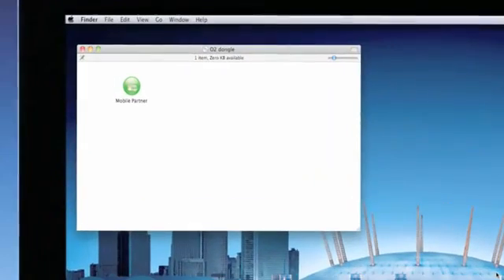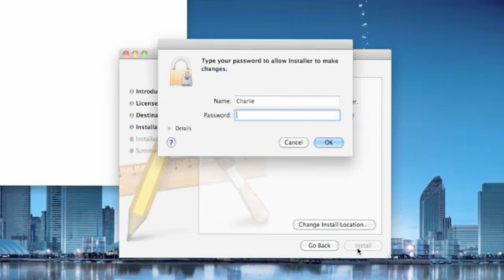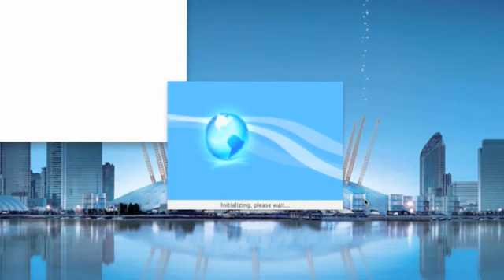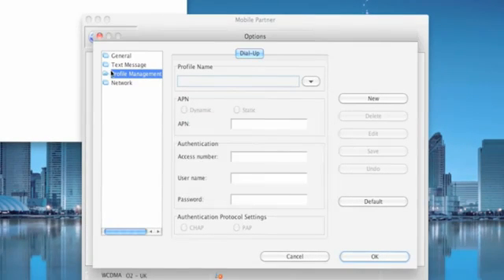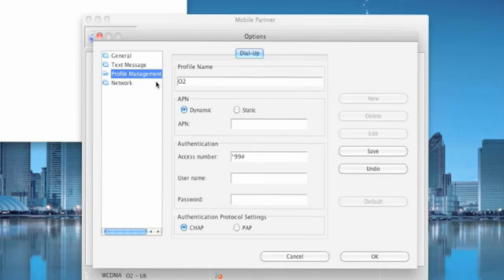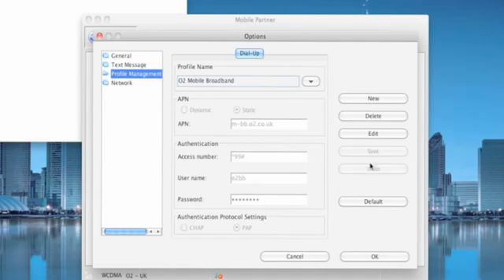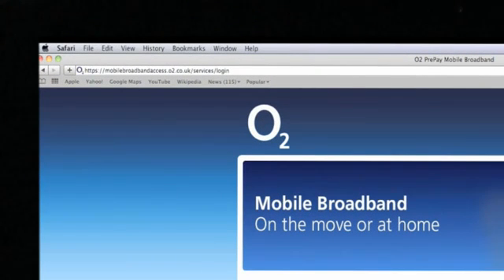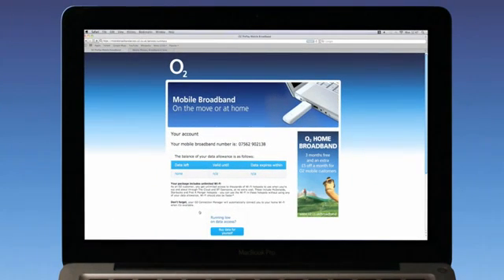How to install O2 Mobile Broadband on a Mac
Do you have a O2 mobile dongle ? Are you having a hard time setting up the device on a MAC ?

This video can help you resolve this problem . .